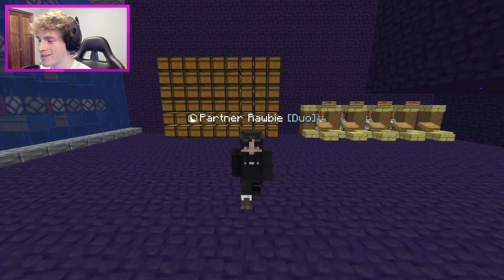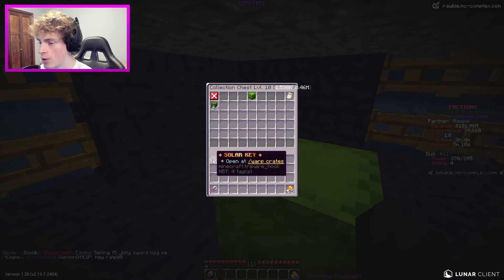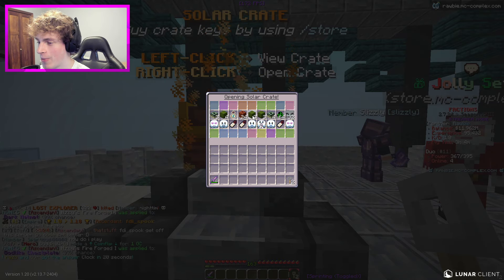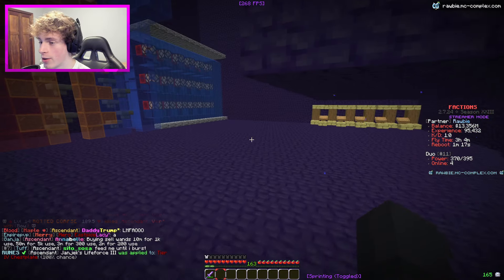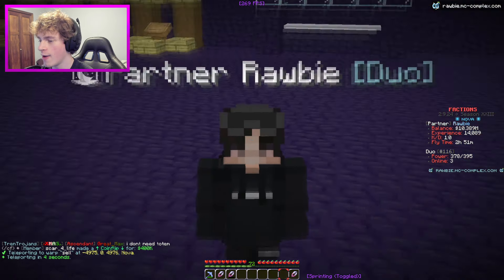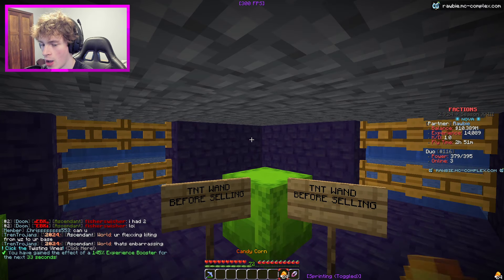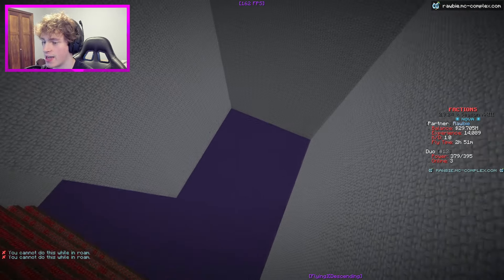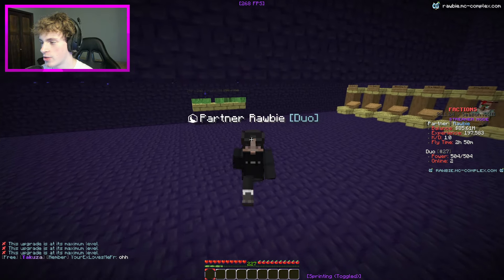THE *NEW* META TO BECOME THE *RICHEST* DUO! | Minecraft Factions | Complex Factions [5]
Thank you guys for watching! Hopefully you enjoyed this video.
☕ Make sure to watch this video in 1080p 60fps for the best experience!

👍 Drop a like for more Minecraft Factions!
⚔️ Server IP → rawbie.mc-complex.com (Java & Bedrock; 1.18+)
⭐ Realm → Factions